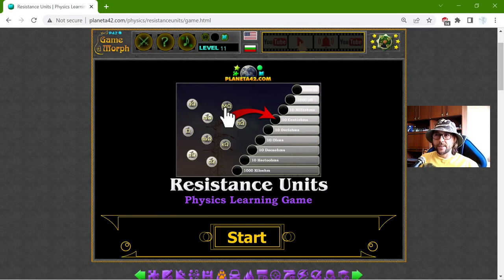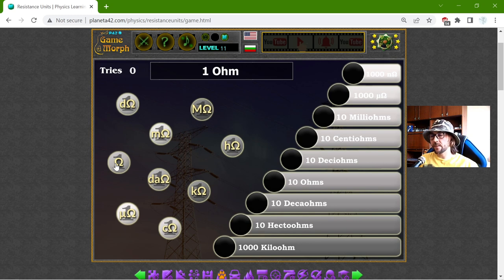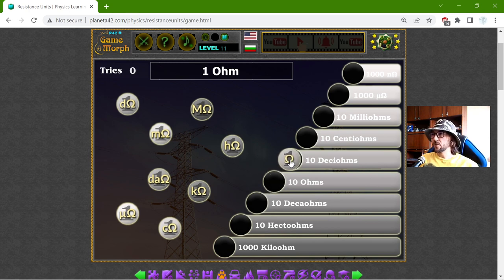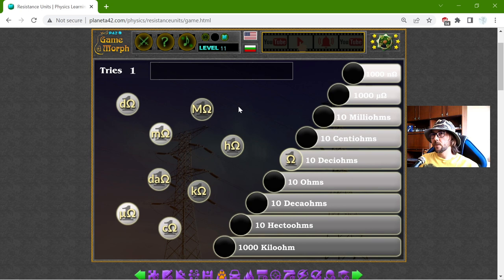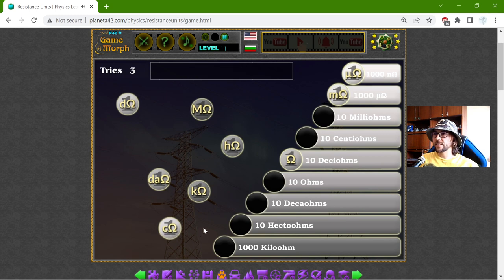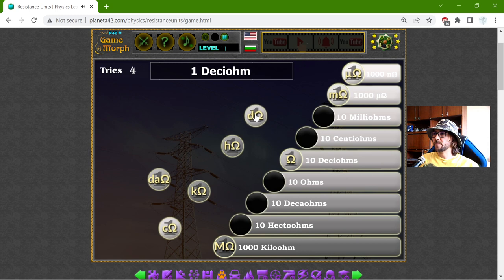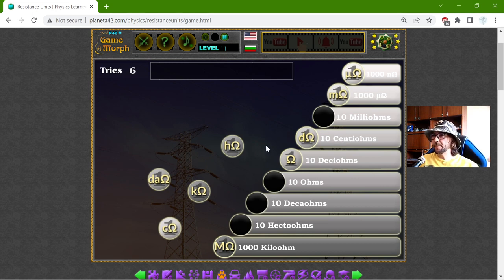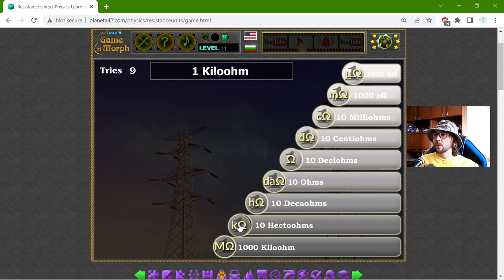The Units of Electrical Resistance - Interactive Physics Lesson 🚀🎥🎓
Fun educational video about the units of Electrical Resistance (Ohms) by their equivalents in order of magnitude. Suitable for online lessons, interactive classes and exciting homework.